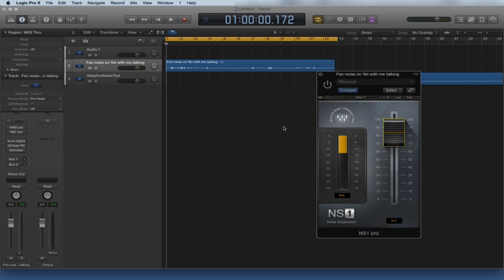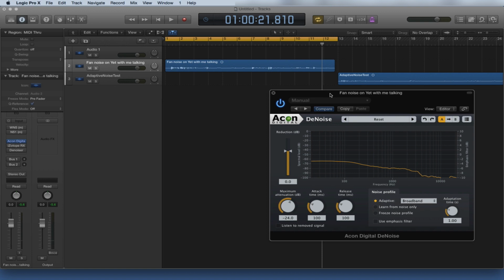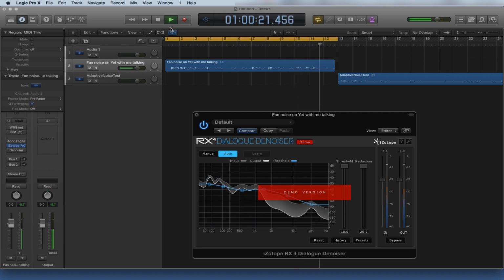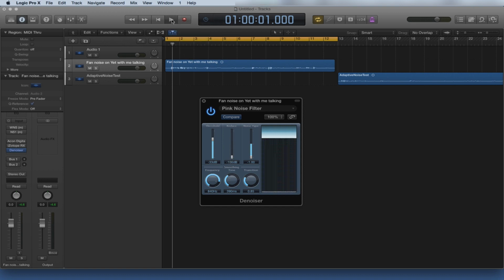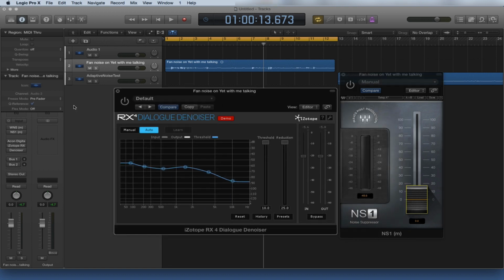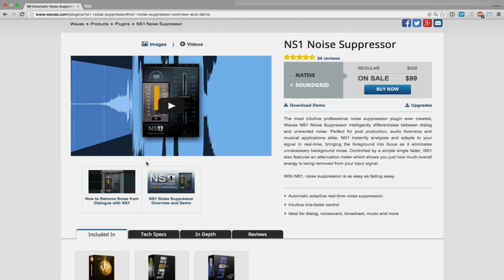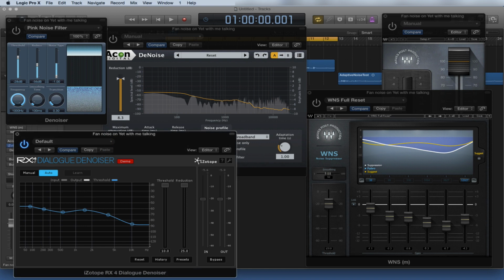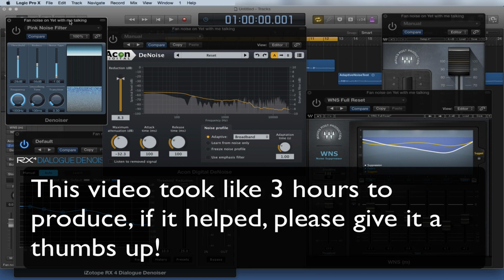Denoise plugin showdown 2015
In this video, I compare DeNoise plugins from iZotope, Acon, Waves and the out of the box one from Logic Pro. You will likely need headphones to hear the difference, please also be sure to listen in HD, as the sound quality is better.

UPDATE 2-2016:
Izotope has now released Dialog Denoiser as part of a bundle of 4 plugins for $129 ($99 intro)

This is a tremendous value and I think makes the RX Dialog Denoiser a no brainer for anyone working with dialog recordings.